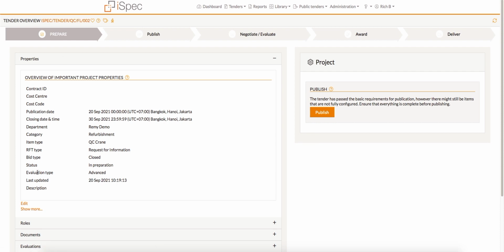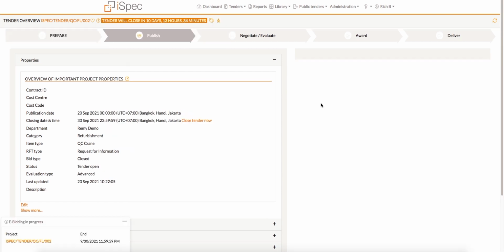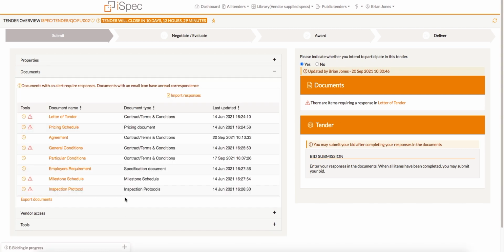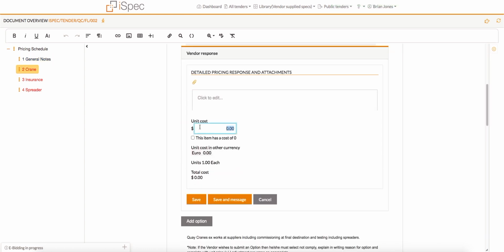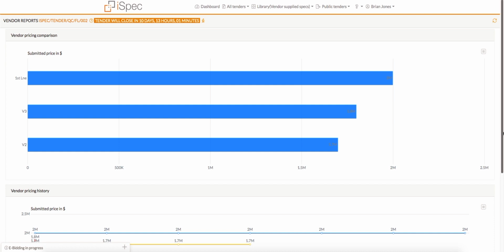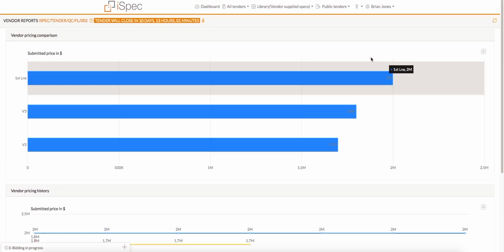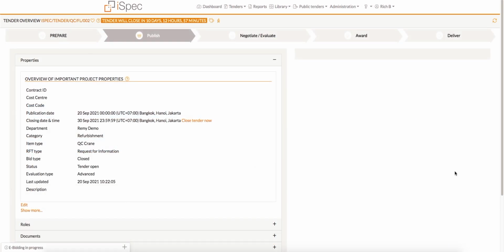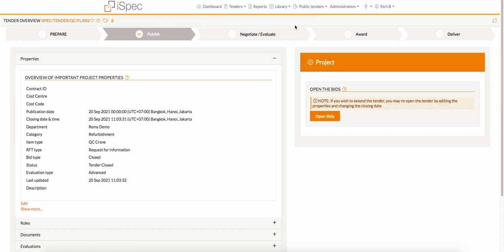iSpec 10 Training - Reverse auction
In this tutorial we walkthrough how to use the reverse auction module while a tender is open in iSpec 10.